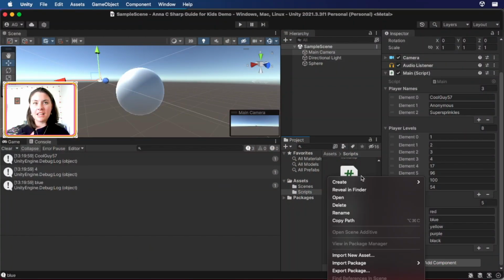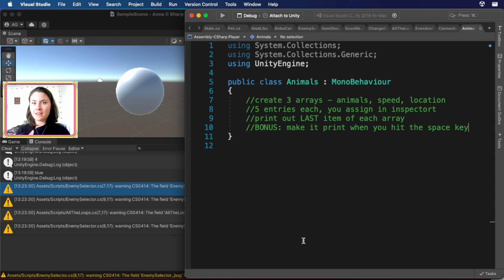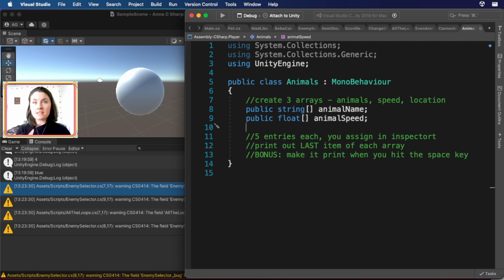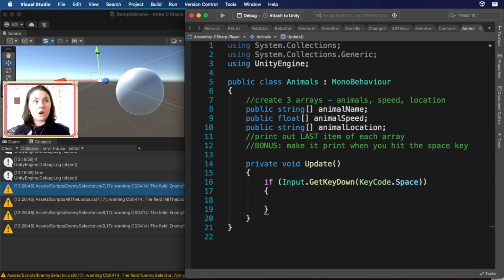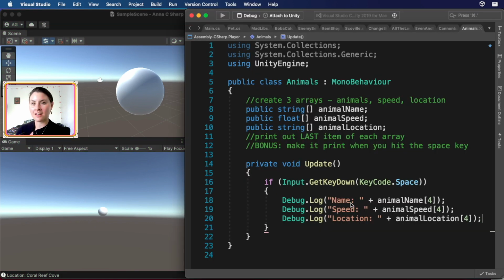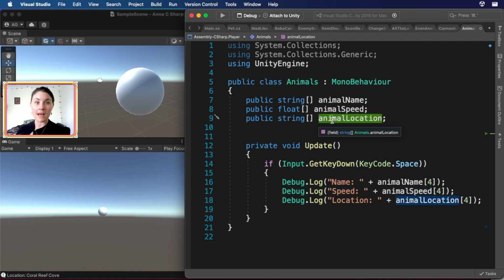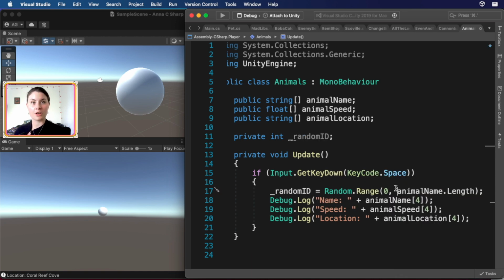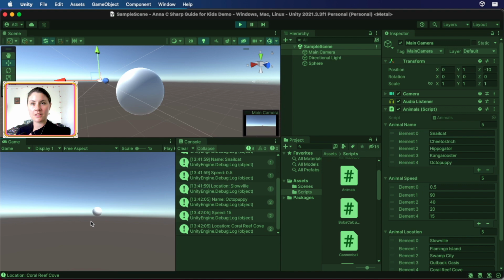Arrays #1 Animal Challenge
In this video, you'll tackle the first challenge in the arrays section. The challenge involves creating three arrays for animals, speed, and location and printing out information about each one. This challenge is a great way to test your understanding of working with arrays in C# and Unity.

I'll provide step-by-step instructions on how to approach the challenge, and there will be two opportunities for you to pause the video and try the challenge on your own. If you get stuck, don't worry! I'll also show a solution to help guide you along the way.

By the end of the video, you'll have a better understanding of how to use arrays in your C# and Unity projects. Whether you're a beginner or an experienced programmer looking for a refresher, this challenge is a great way to test your skills and improve your knowledge of arrays.

0:00 - Challenge #1 Set Up
1:06 - PAUSE
1:11 - A solution
2:55 - Challenge #2 Set Up
3:32 - PAUSE
3:38 - A solution